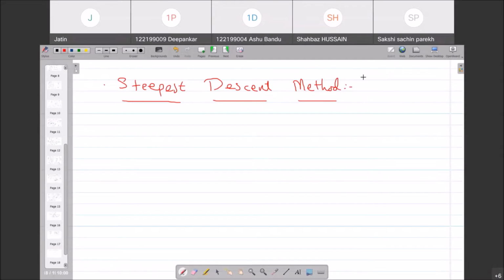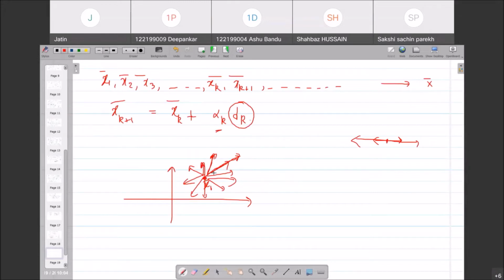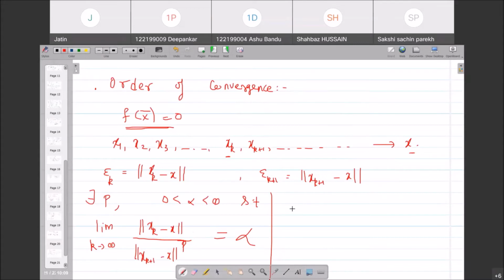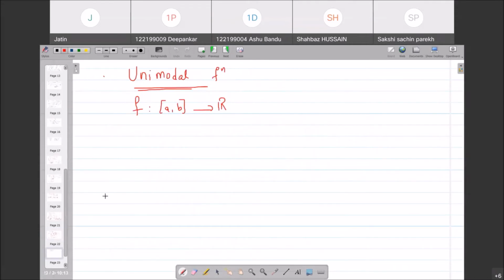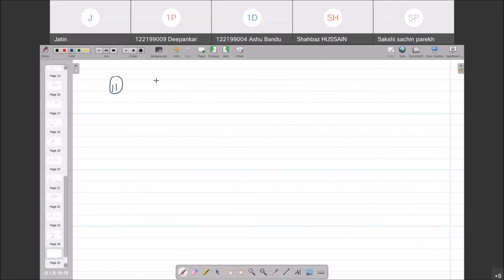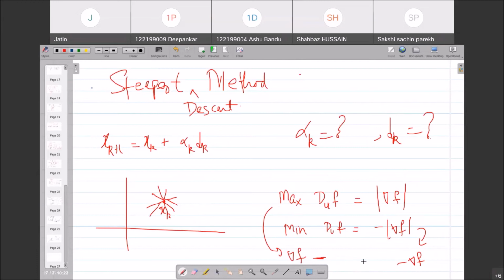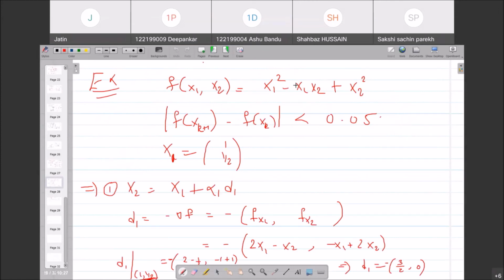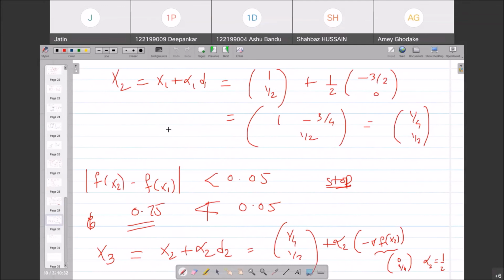Lecture 4: Steepest Descent method with example. Order and rate of convergence of an algorithm